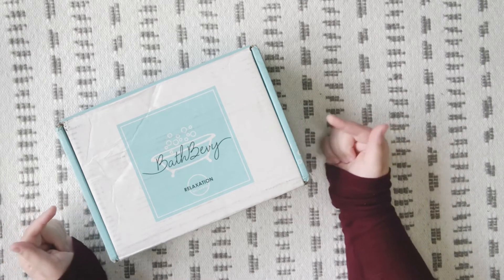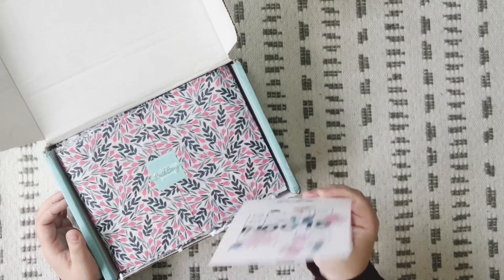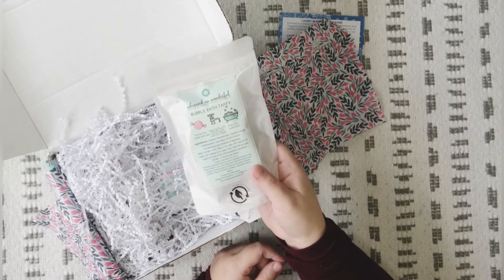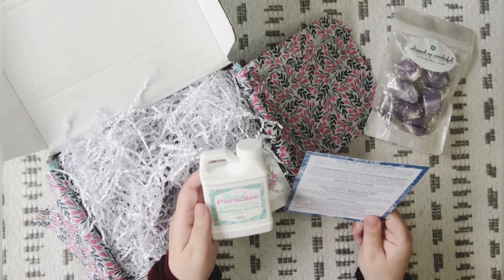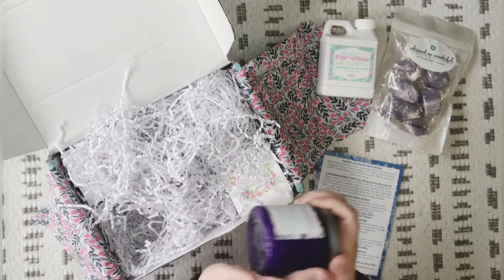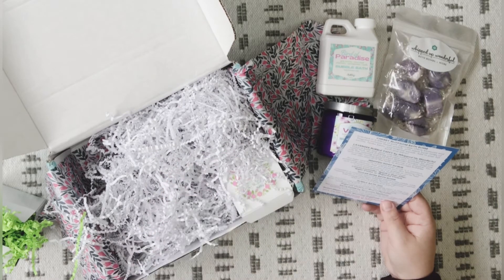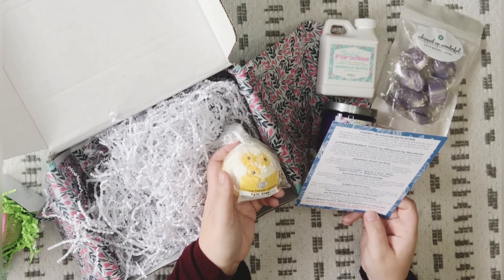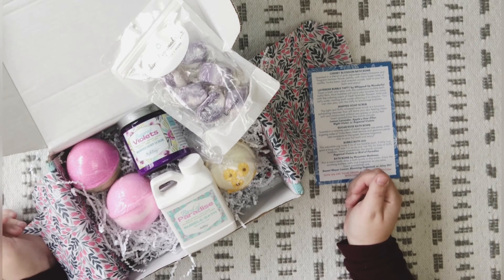Bath Bevy | April 2022 Subscription Box Unboxing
Thank you so much for joining me as we unbox the April 2022 Bath Bevy Box.

Bath Bevy Subscription Box Info:

$ 43.21 Billed Per Month or Quarter